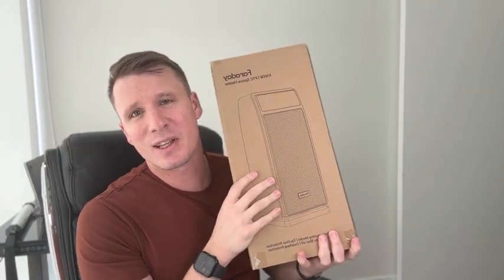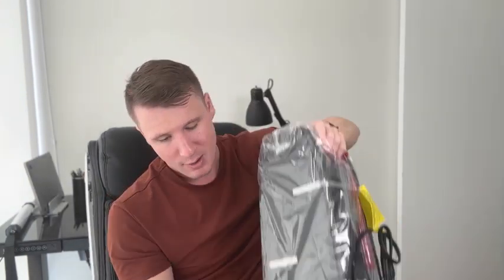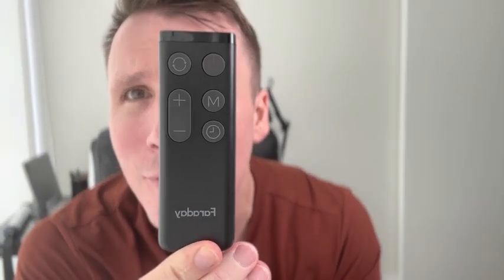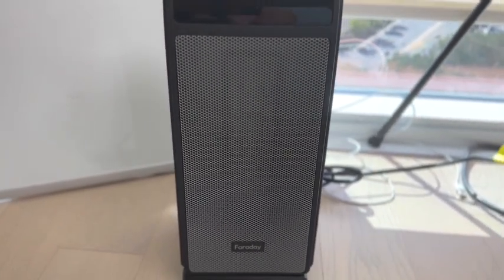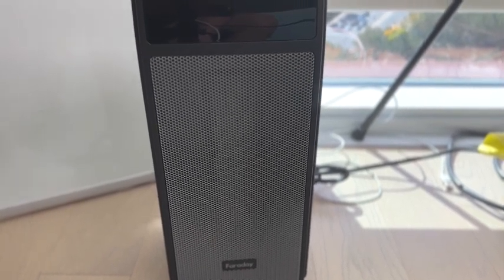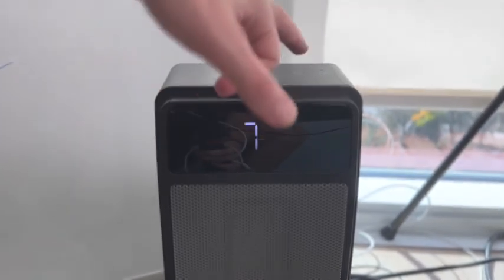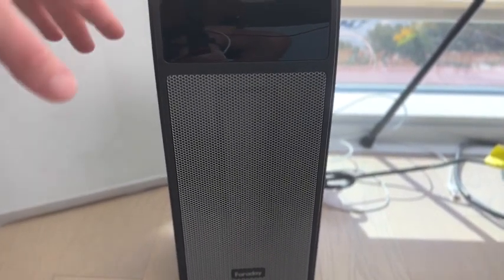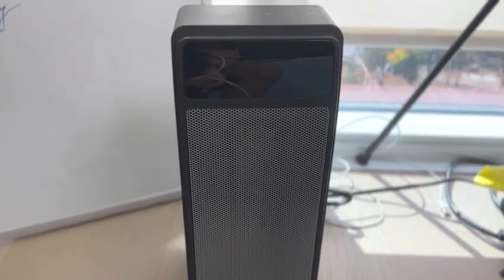FARADAY Space Heater Review: Warmth and Efficiency Redefined!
Join us as we explore the FARADAY Space Heater in this detailed review. We'll break down its design, heating capabilities, and safety features. Whether you're looking to combat chilly winter nights or just want a cozy corner in your room, see how the FARADAY heater promises to deliver optimal warmth!